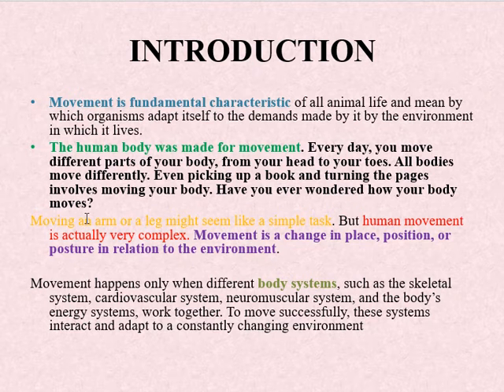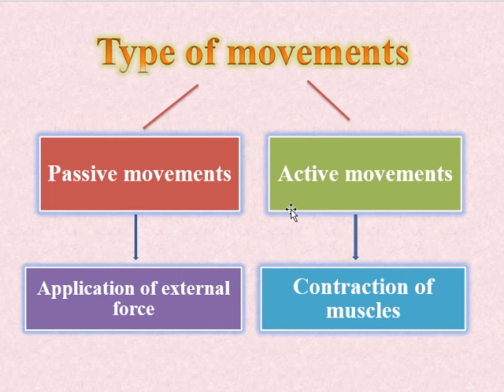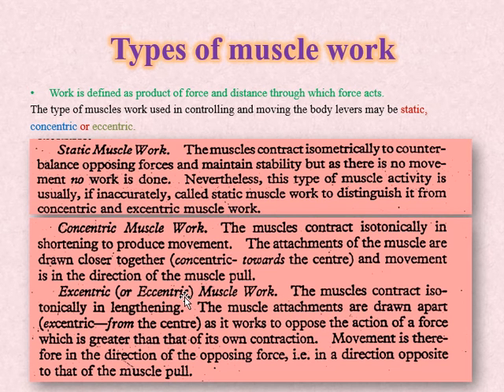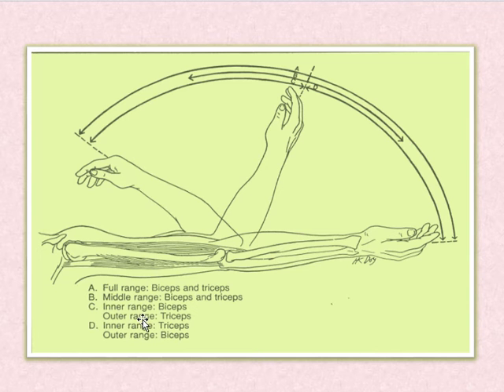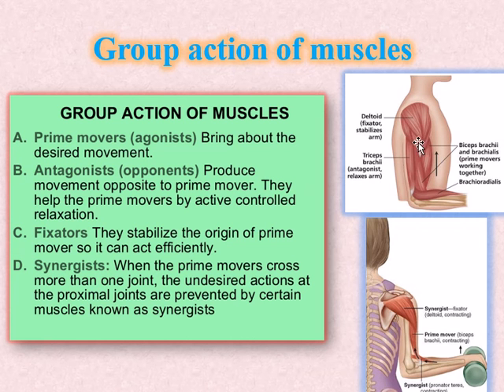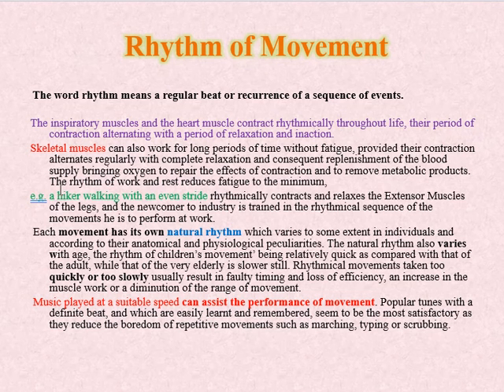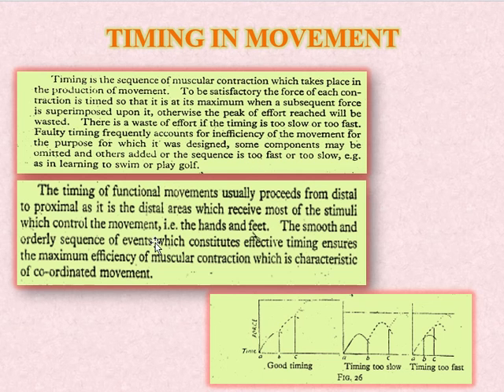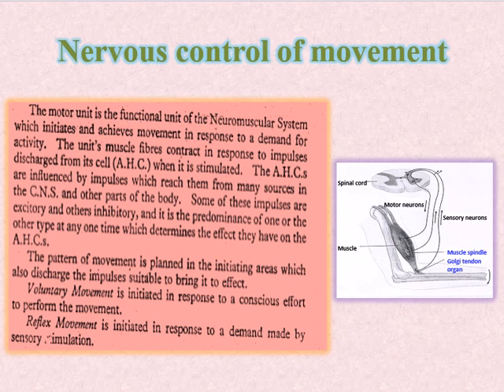chap 2....An introduction to movement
Hi,
    In this chapter,we will discuss in detail about types of forces,types of movement,types of muscle contraction,type of muscle work,range of muscle work,strength of muscle contraction,group action of muscles .
besides this timing in movement,rhythum of movement,and nervous control of movement will also be discussed.
Regards